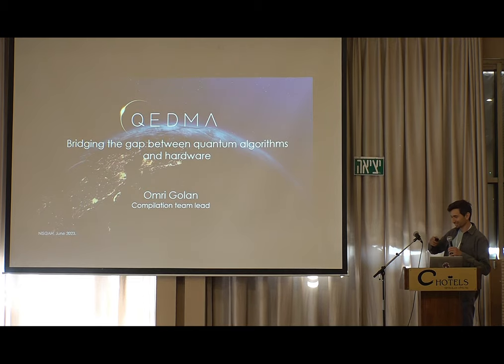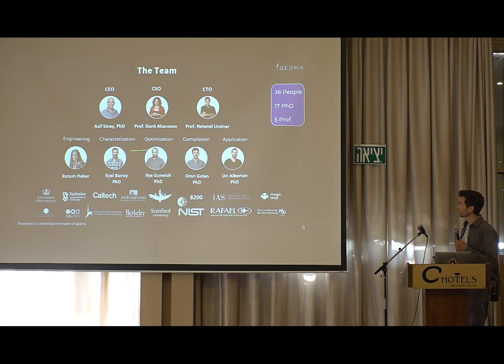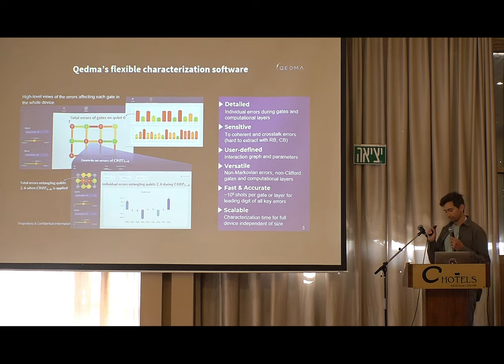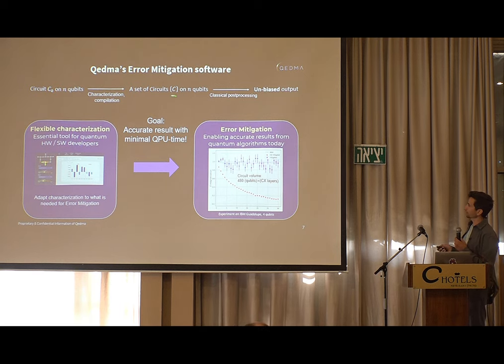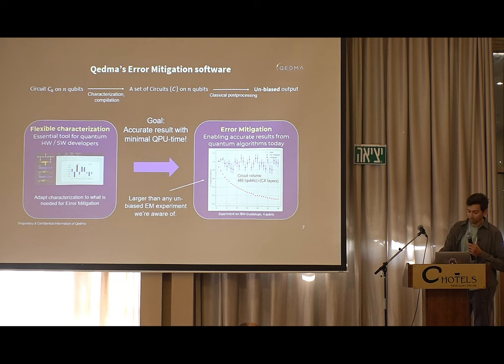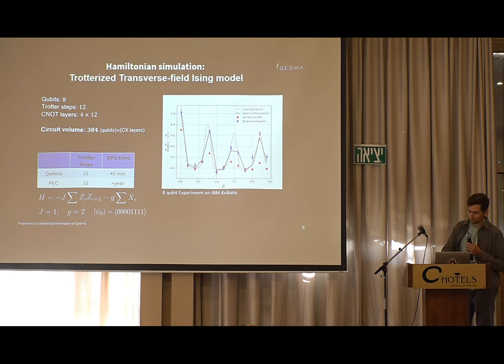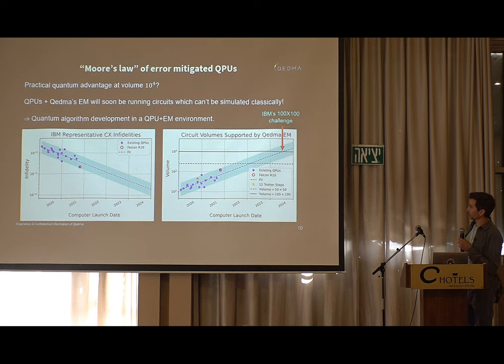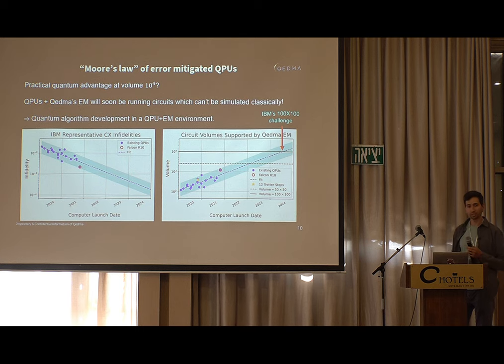Omri Golan, QEDMA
Local industry mini talk